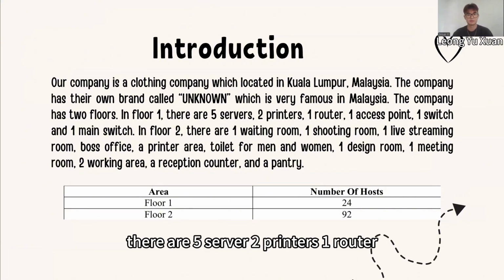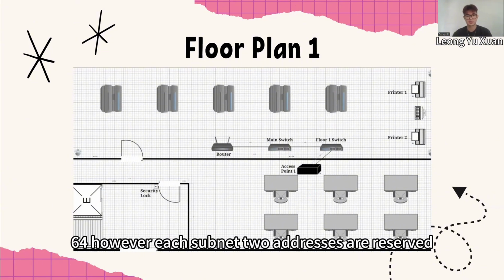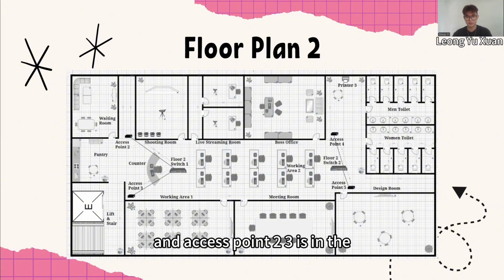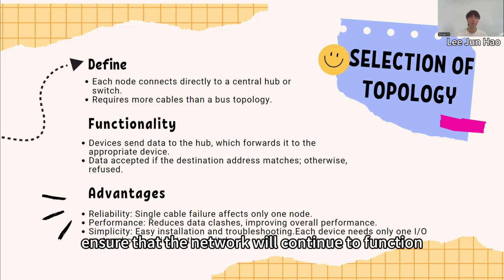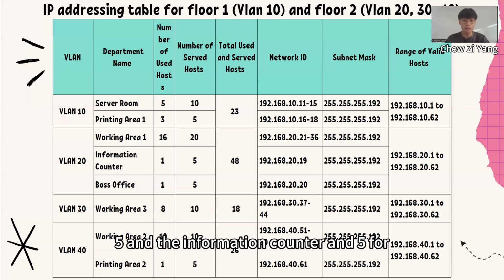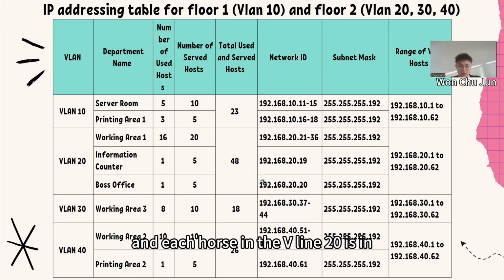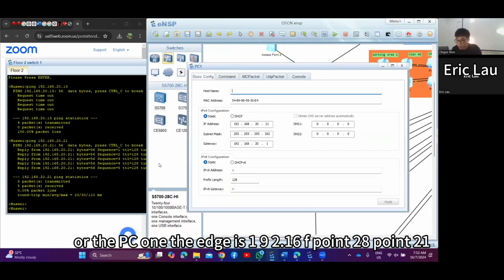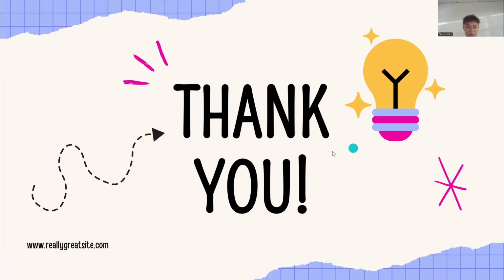OSCN Assignment 2 (Group 11 )